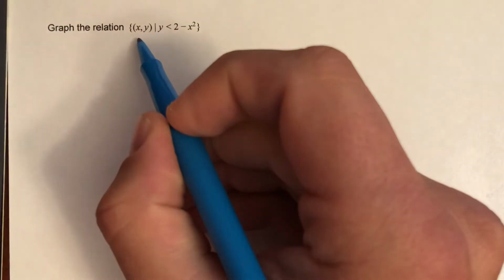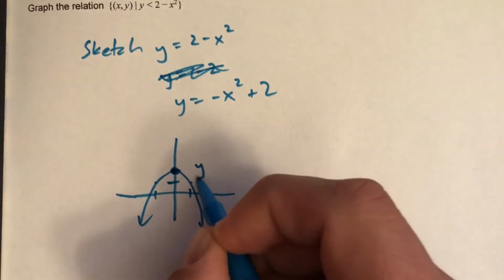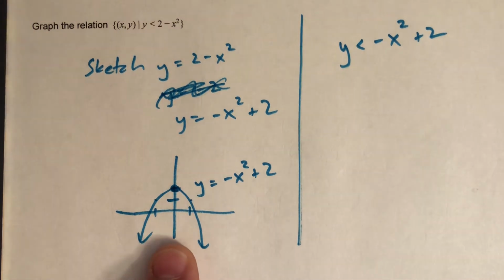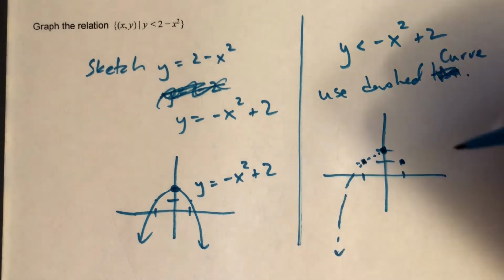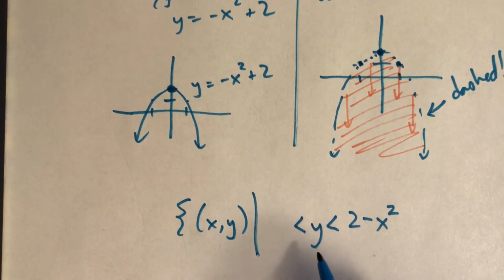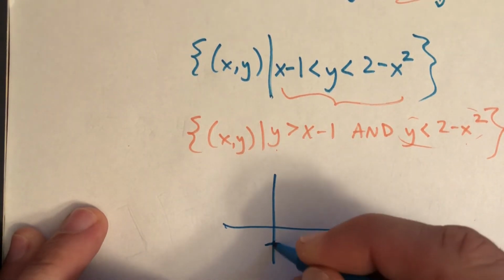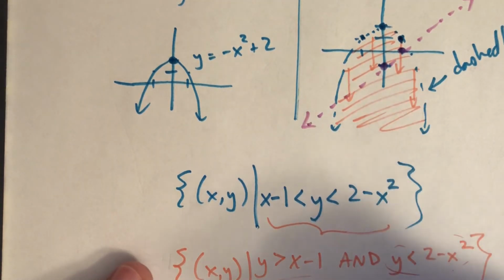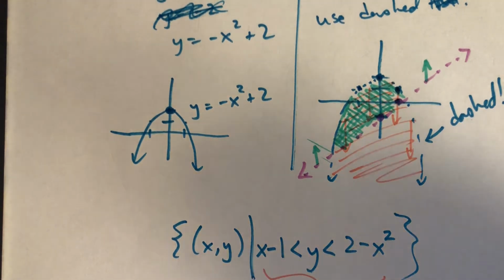Graph a relation (quadratic inequality)